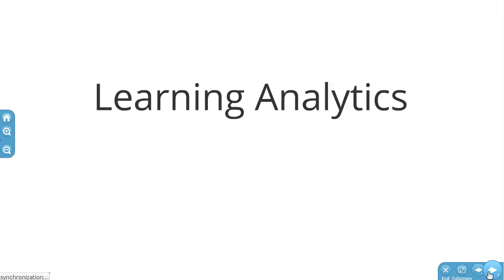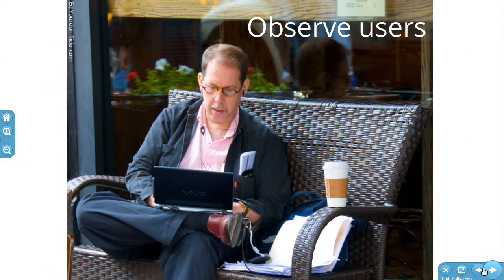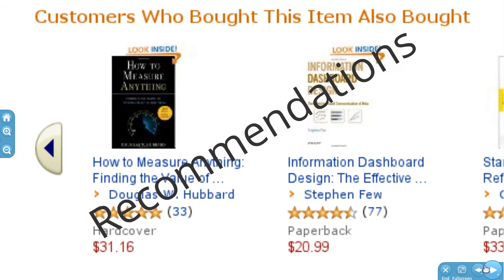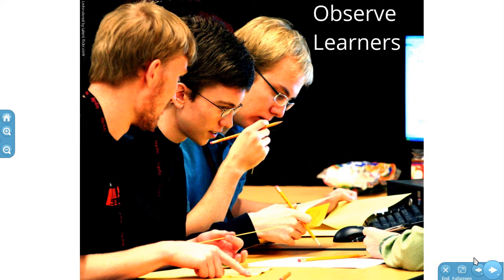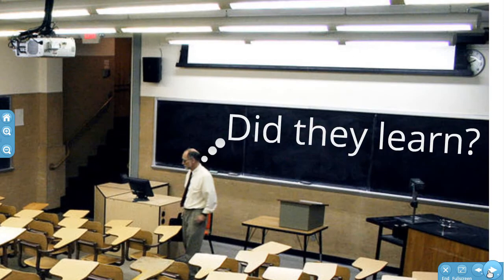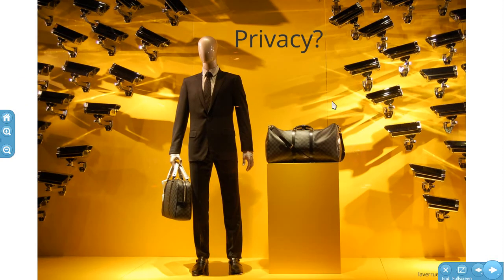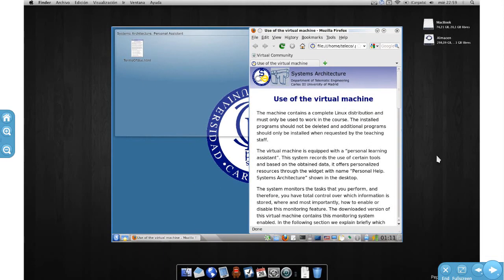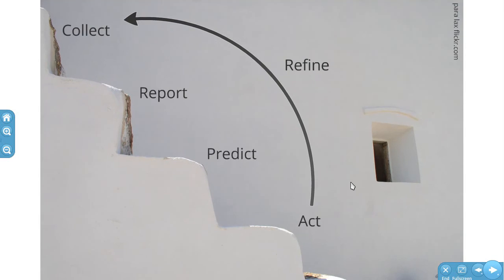Learninng Analytics. Monitorization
Video describing what is learning analytics and the monitoring techniques used in the Gradient Laboratory, University Carlos III of Madrid